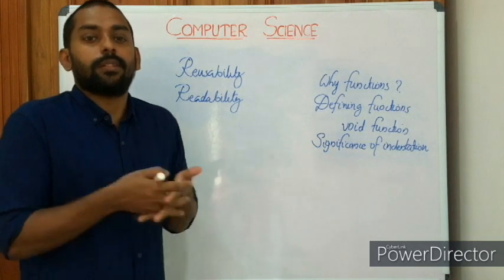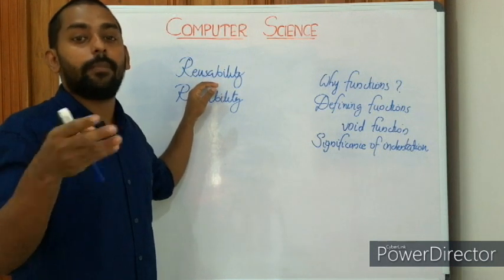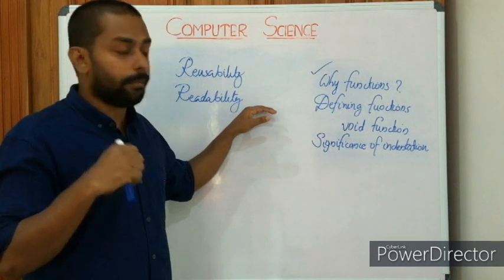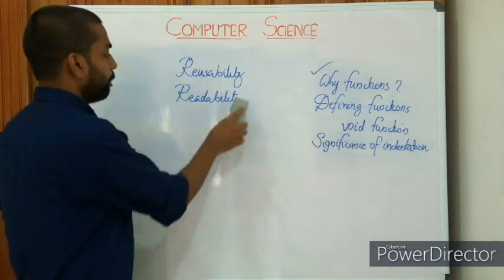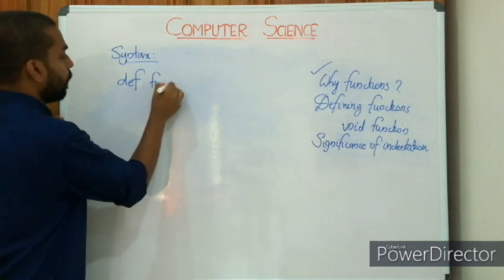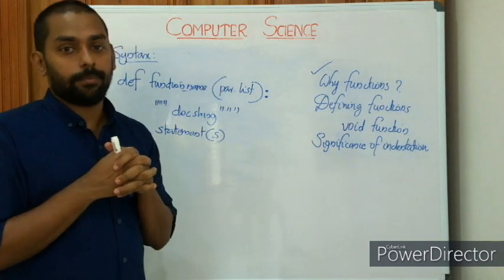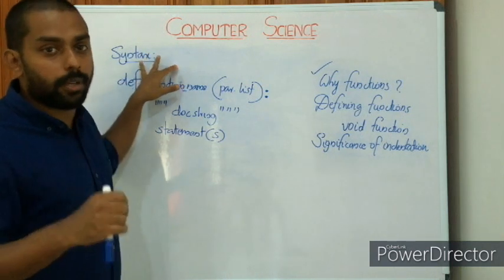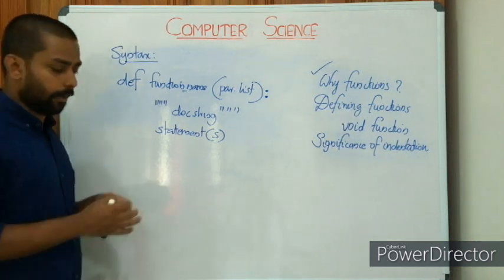Python Tutorial for Beginners :: Functions in Python 1.2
Hi Friends,
As Python is the most commonly used and most recommended language for beginners to start with, here i am trying my best to make it more simple and easy.

This tutorial is designed mainly for CBSE/State Plus one, Plus two students and Beginners. All the concepts and techniques are given in detail. Topics are explained multiple times, that will enable you to memorize the content along with the class.

Finally a quick revision is added, without much effort you could understand the topics really well from the tutorial itself.

Highlights::
Simple explanation
Connecting to the real world
Real world examples
Revising topics

Stay active, Have a happy time ahead.